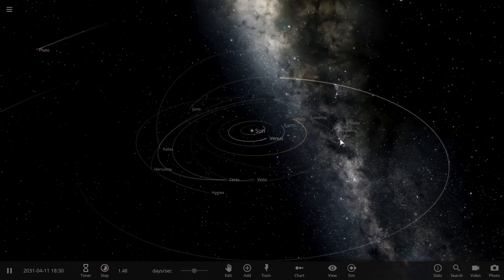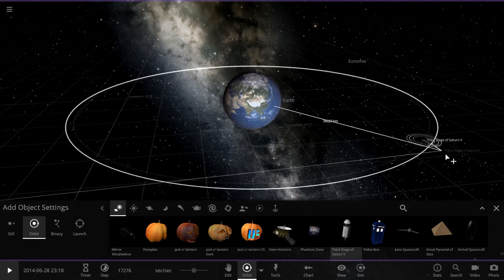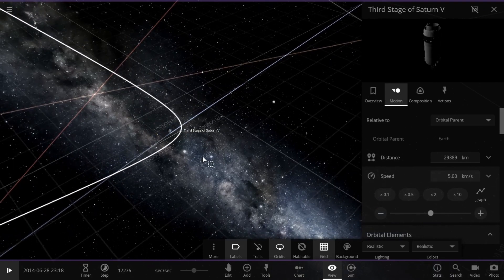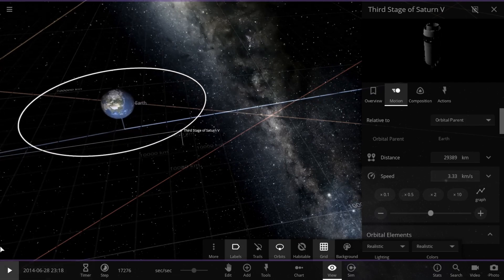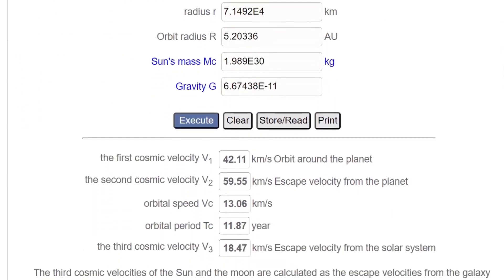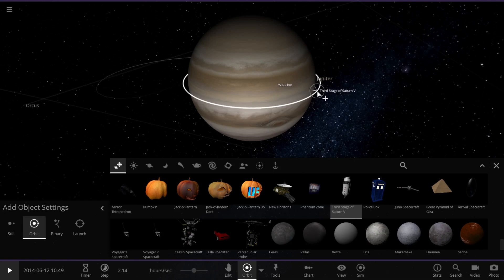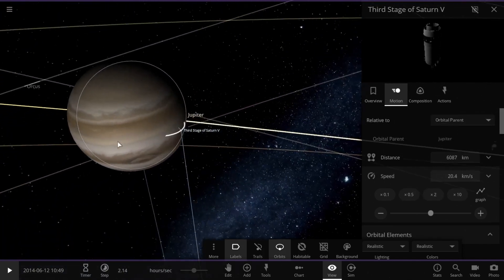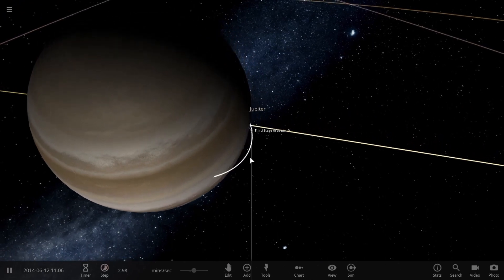Escape Velocity Earth vs Jupiter | universe sandbox Simulation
🚀 Ever wondered how rockets break free from Earth's gravitational pull and venture into space? In this video, we'll explore the mathematical formula for calculating escape velocity, discover why it varies from planet to planet, and delve into the real-world applications of this fascinating concept.